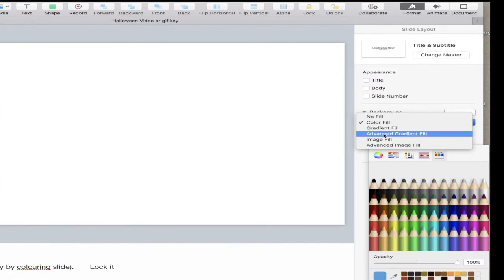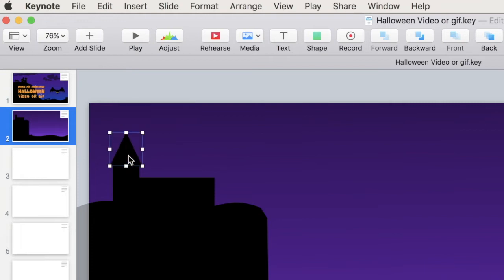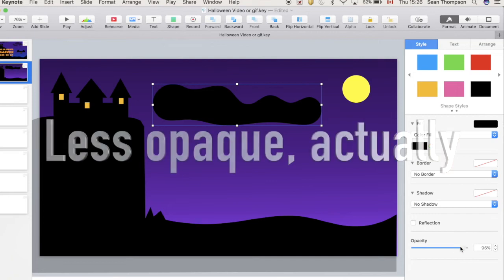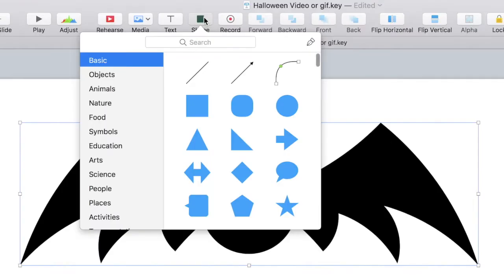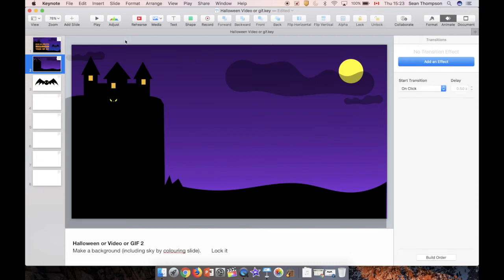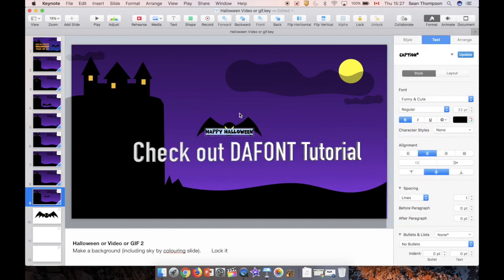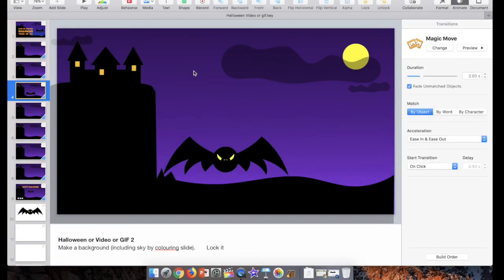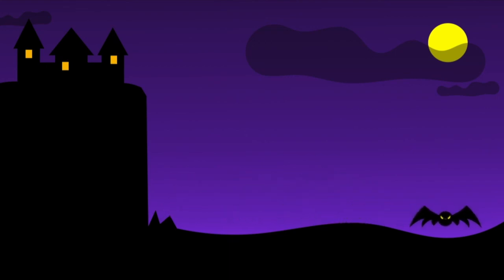Make a SIMPLE Halloween Animation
The entire tutorial is here explaining how to make a background, draw a scary bat, animate it with Magic Move Transition, add greeting text and a dynamic end animation before demonstrating how to upload to YouTube and use copyright free music directly form the platform.